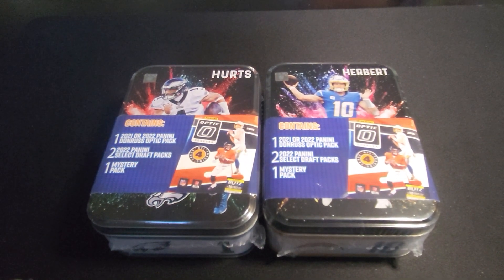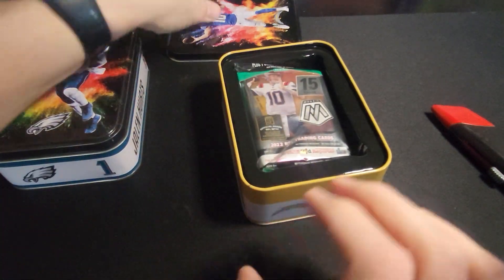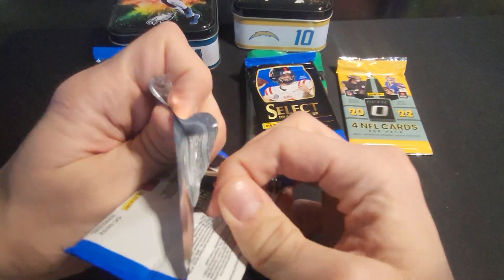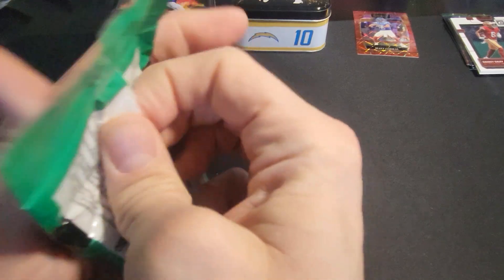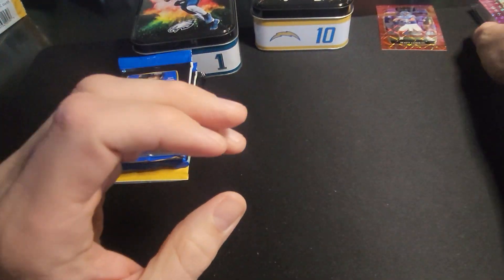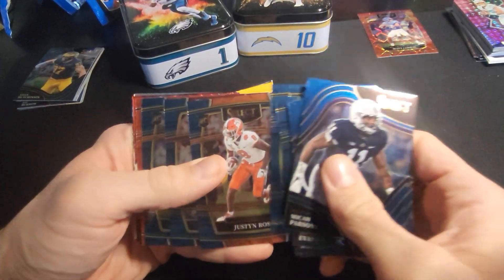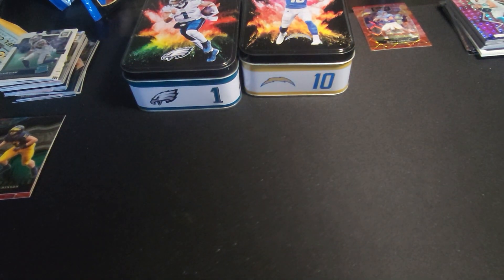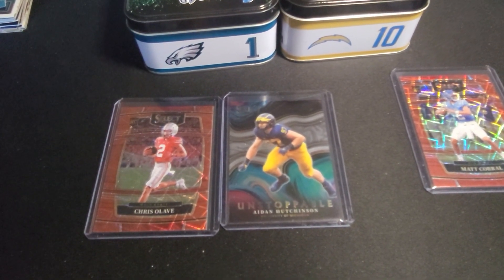🏈 NFL QB tins Round 2!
Like what you see? Bid on these cards and more on whatnot! first live stream coming soon!